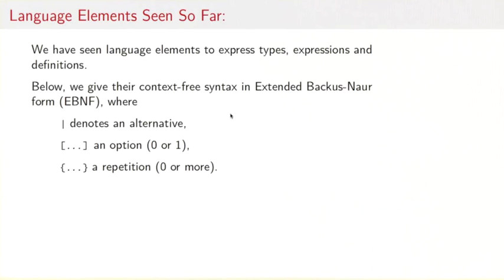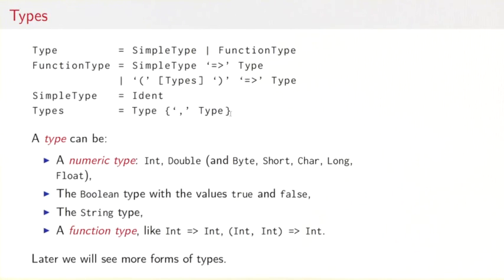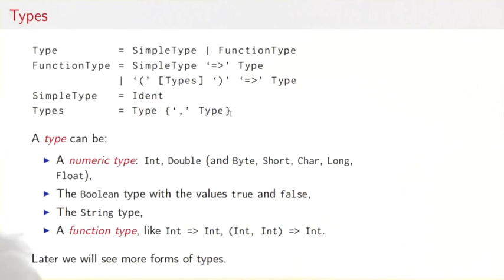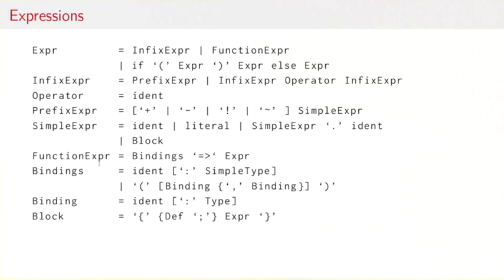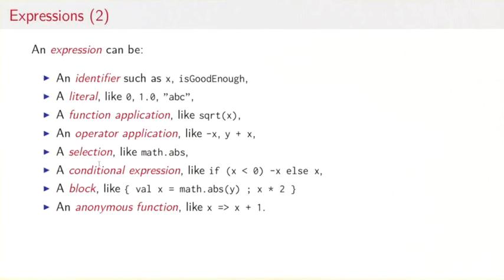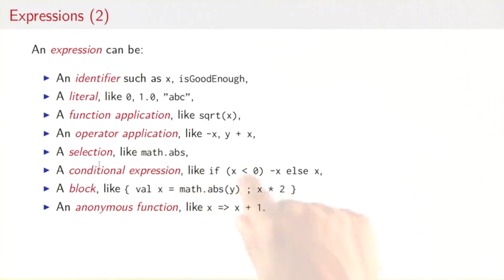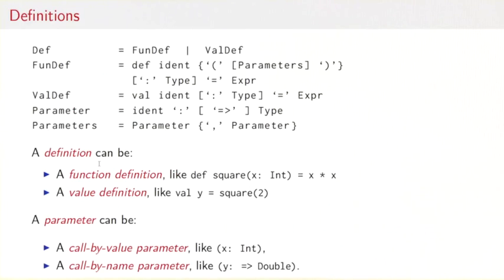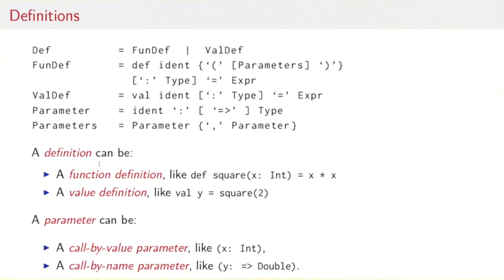3 5 Lecture 2 5 Scala Syntax Summary 413